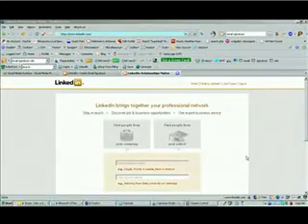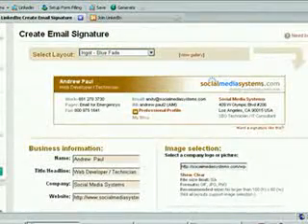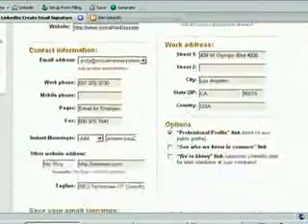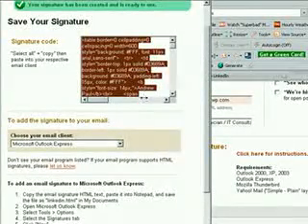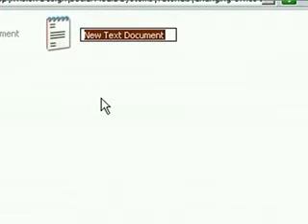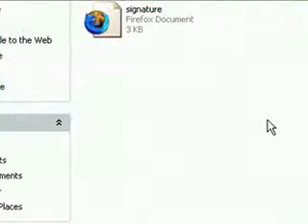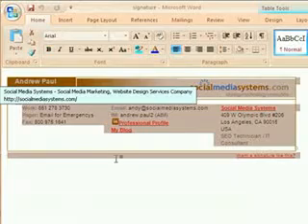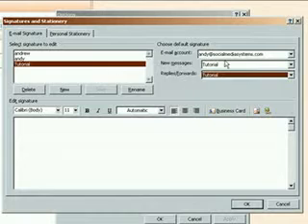Create HTML Signatures in Microsoft Office 2007